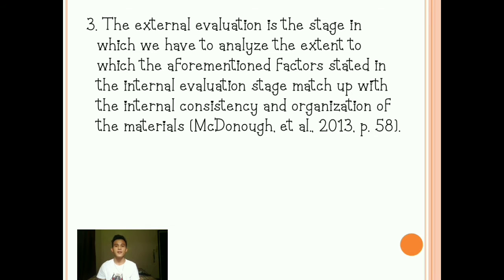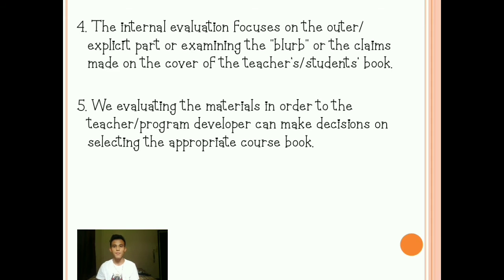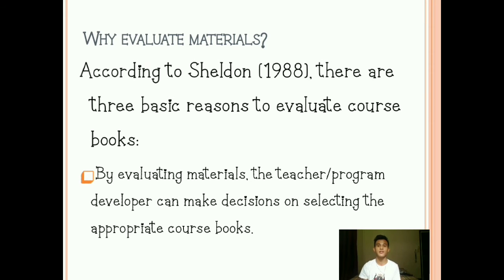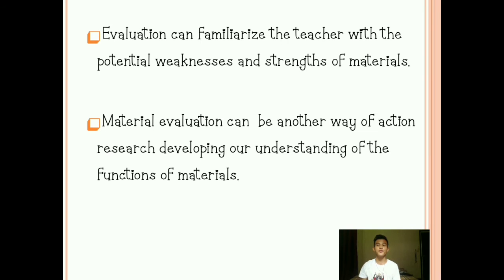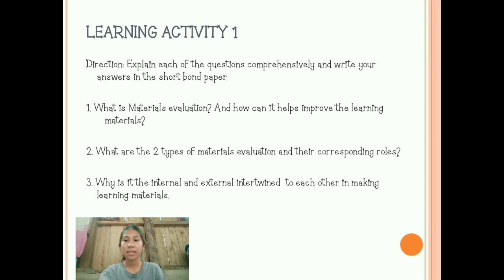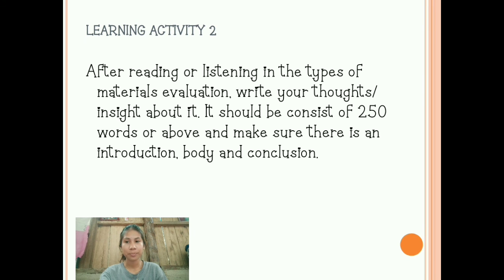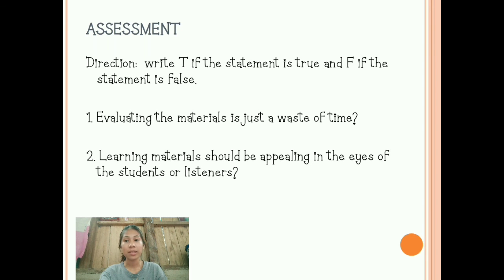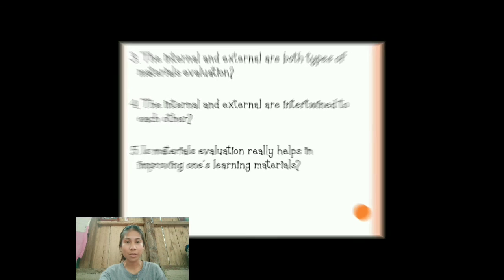PPt for Presentation with Video-Recording ( Gemodo & Jatico )